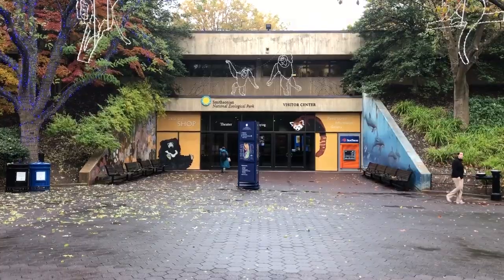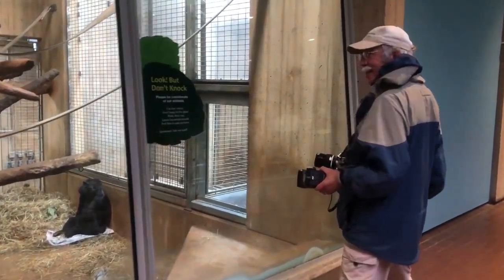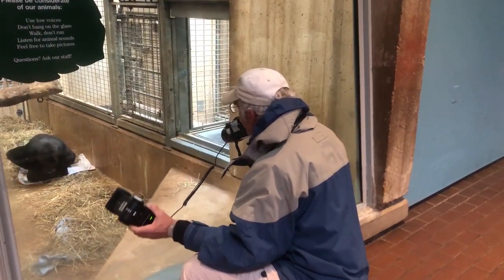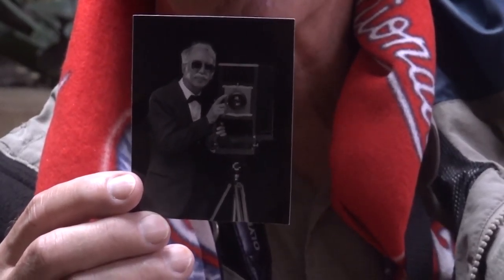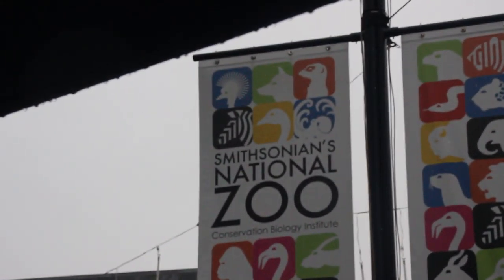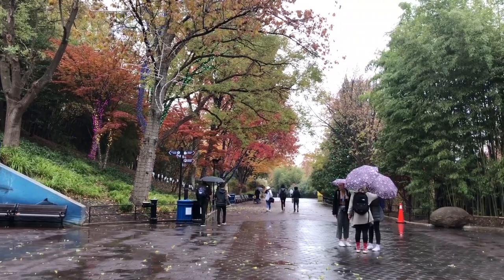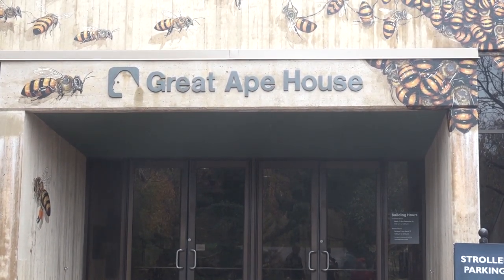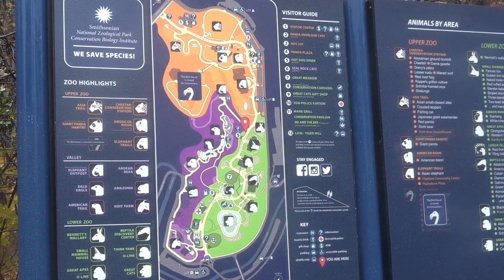The Smithsonian Zoo: More Than Just Animals | DPNEWS JEA 2019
Meet Bill Seelig, a local photographer who specializes in black and white film. Created by Gabrielle Paddick and Deanna Koppenjan.